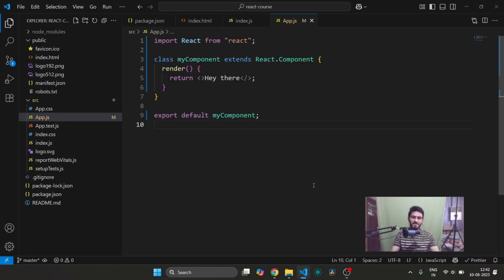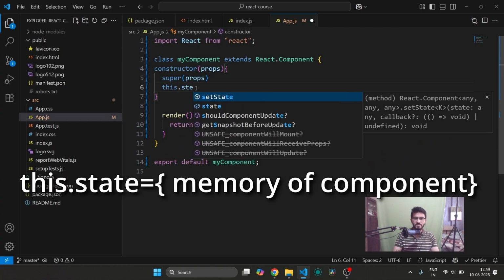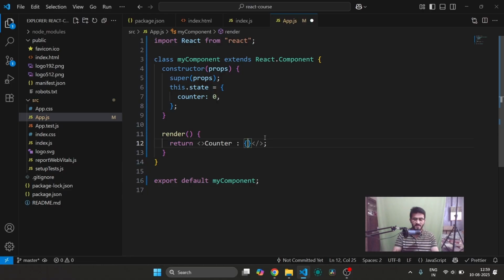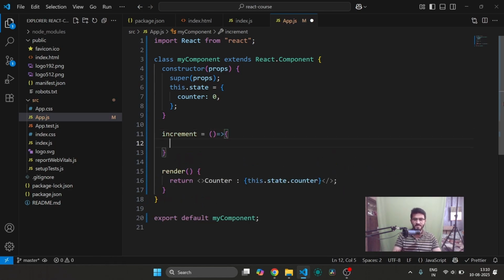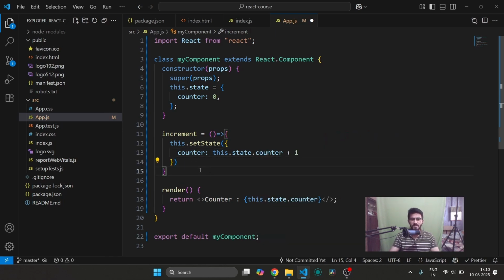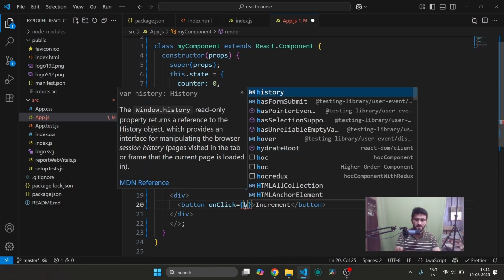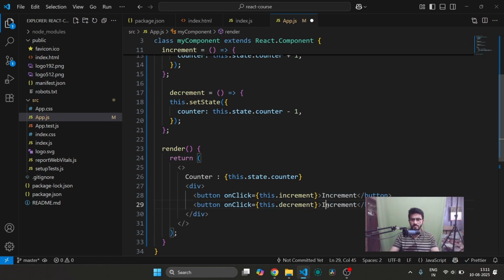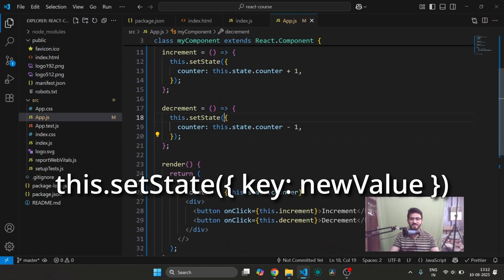Day 7 | State of class component Explained | Zero to hero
Welcome to Day 7 of our React Zero to Hero series! 🚀
In this video, we dive deep into state in React class components — what it is, why we use it, and how to manage it effectively.

📌 What you’ll learn:
What is state in React class components?
How to initialize state in the constructor
How to update state using setState()
Difference between props and state
Practical example with a live demo

Whether you’re a complete beginner or brushing up your React skills, this tutorial will help you understand how state works in class-based components.